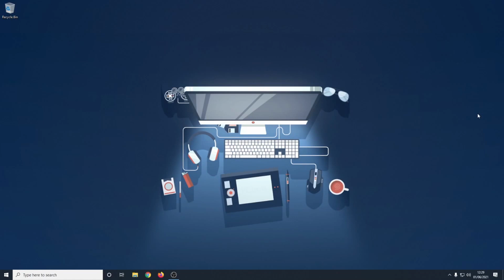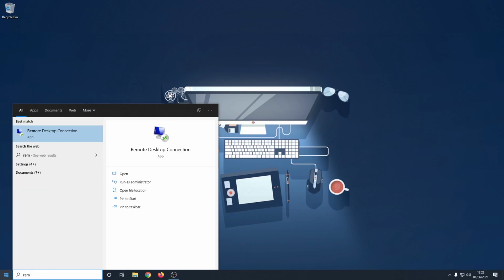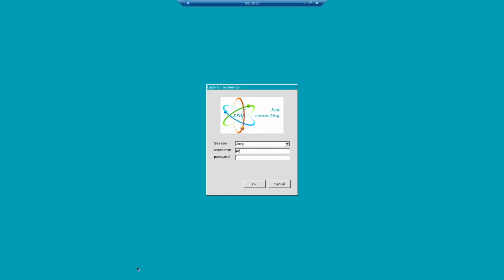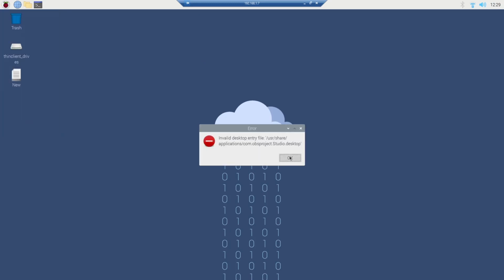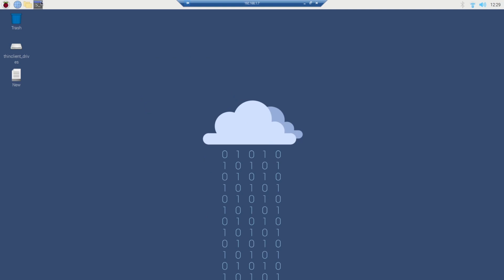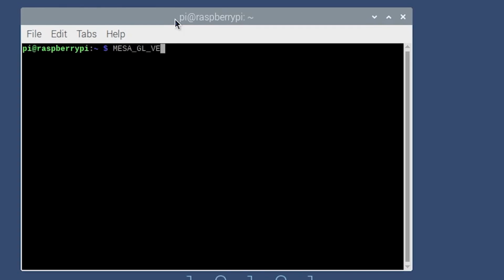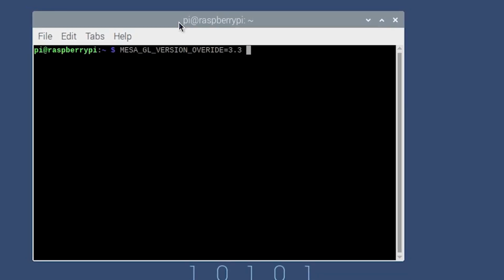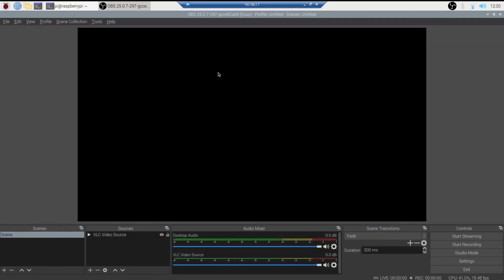Failed to Initialize Video Your GPU may not be supported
Failed to Initialize Video Your GPU may not be supported  or your graphics Driver may need to be updated Error After Installing OBS Studio on Raspberry PI